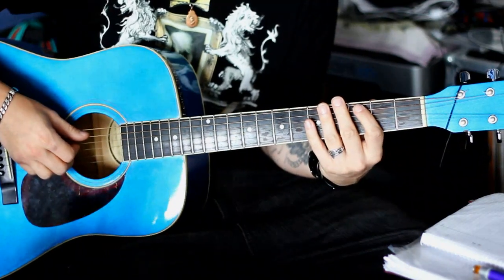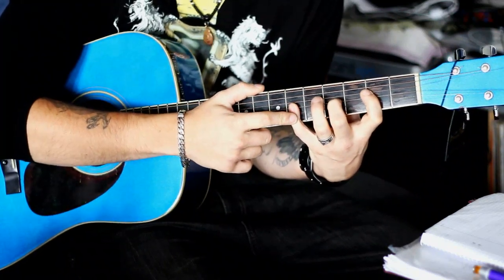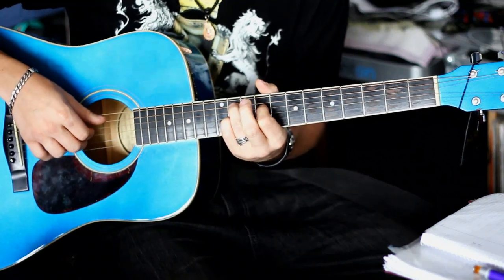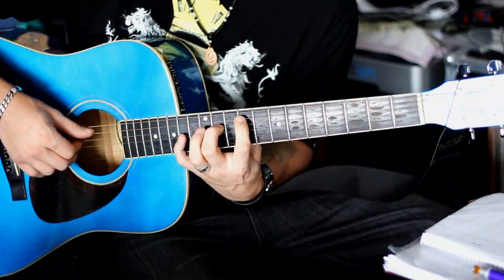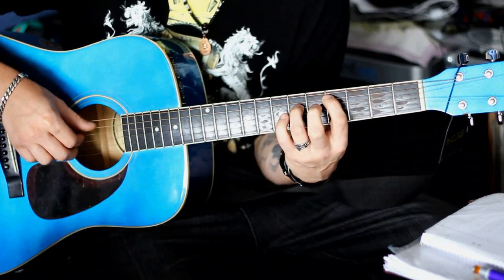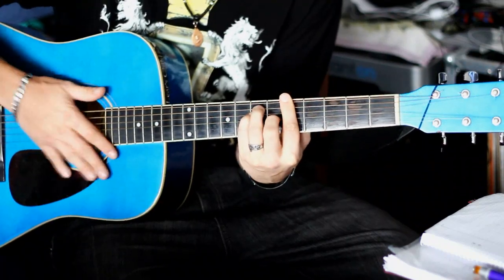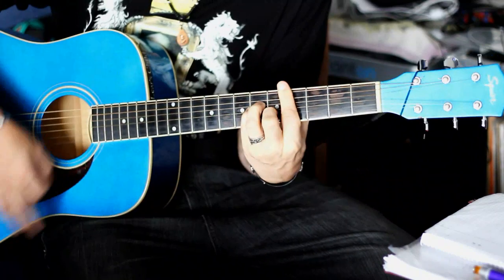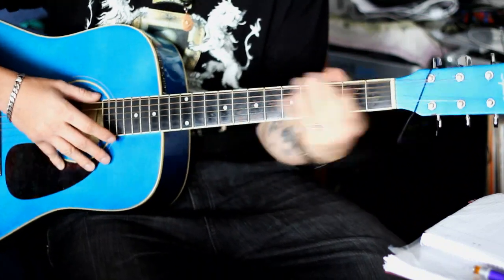Gitarre lernen: Seemann - Rammstein ( HD Akustik )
►►►► Unterstütze uns bei StartNext!

PDF und GuitarPro Datei vom Seeman. Danke an Lydell

Nie wieder ein cooles Tutorial verpassen! Und dazu noch einen Gratis Workshop abstauben. Hier gehts : Gitarre lernen in 6 Wochen

Hier das lang erwartete Seemann Tutorial. Hoffe ihr hab viel viel Spass dran und zockt im nächsten Sommer ordentlich am See.

Vergesst nicht beim Gewinnspiel mitzumachen und die E- Gitarre abzustauben. Einfach Antwortvideo aus das Rammsteintutorial Posten, warten bis es 5000 Klicks hat und schon gehört sie euch:-)

Gitarre lernen
DeSade